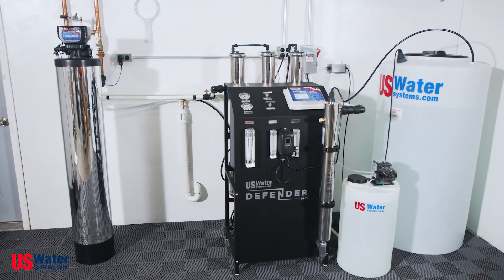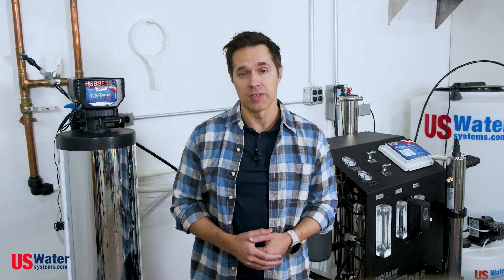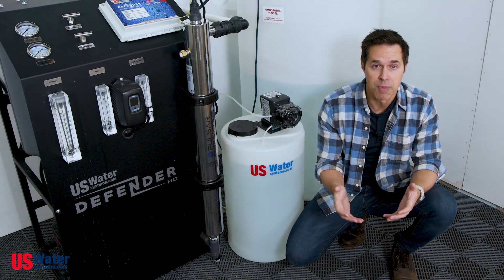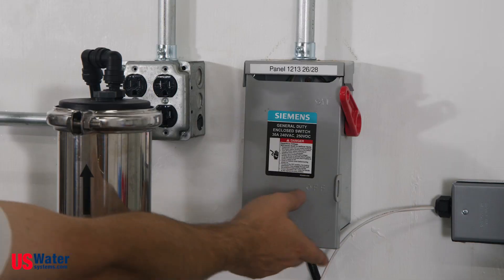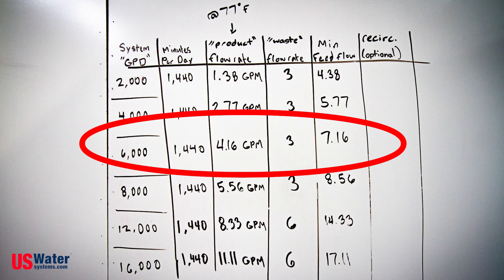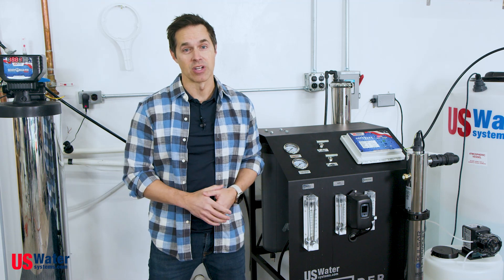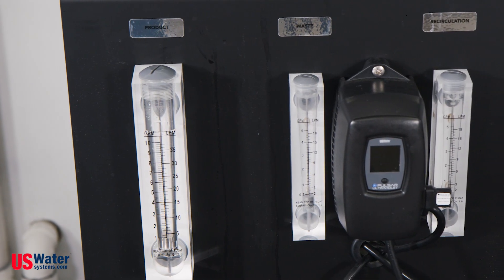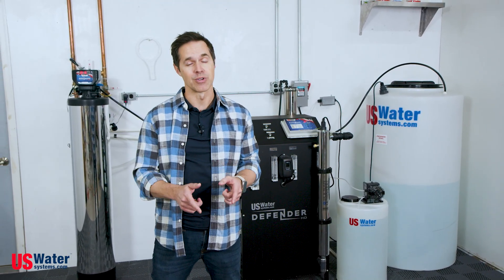Defender Whole House Reverse Osmosis Install - Part 1: System Components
This is part one on the installation series for the Defender Whole House Reverse Osmosis System. In the first video we cover components for a Whole House System with the added options of a BodyGuard Chemical Removal Filter as long as our Anti-scalant Injection System and of course, the Defender RO unit.